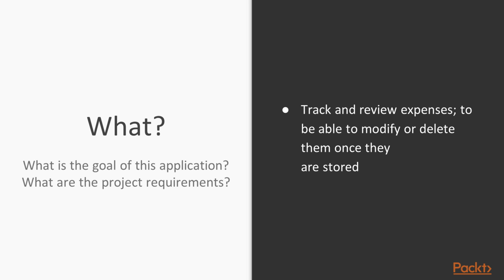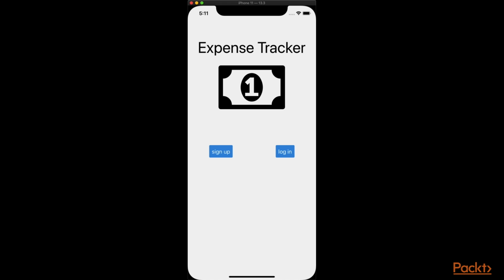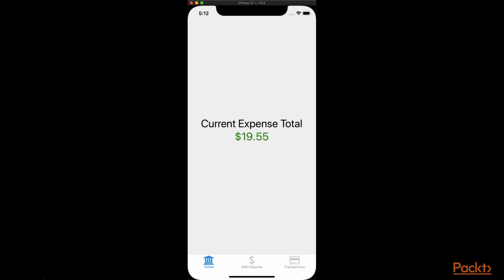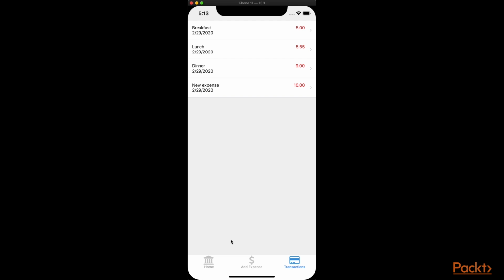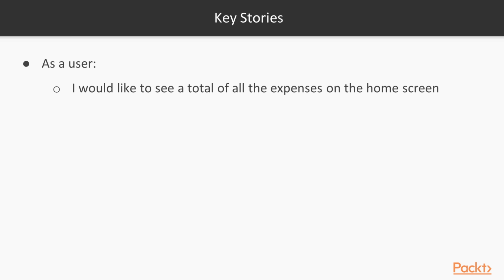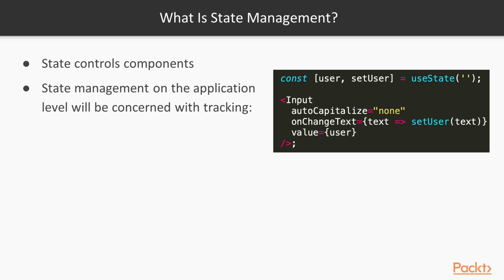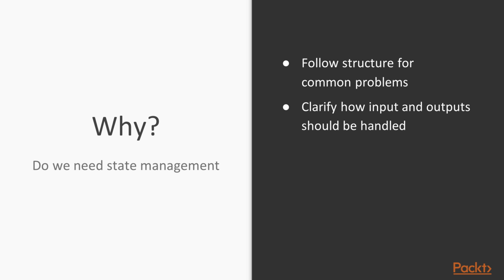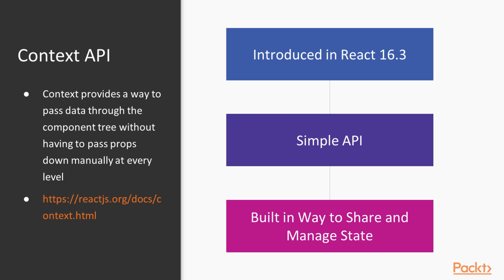React Native Projects: Examine the Context API | packtpub.com